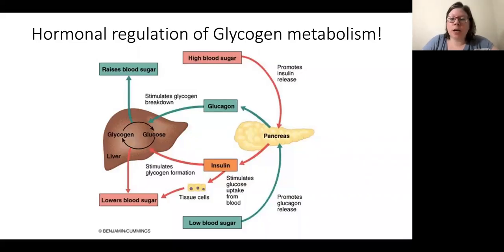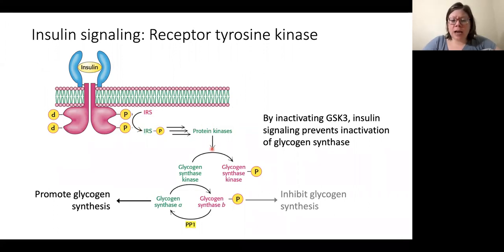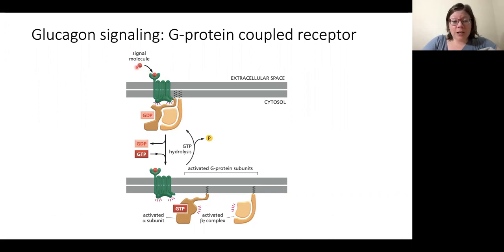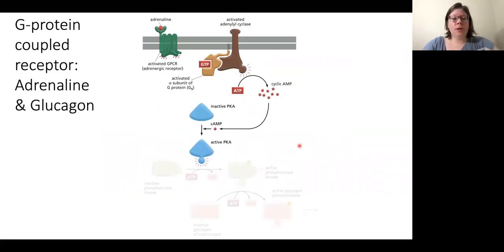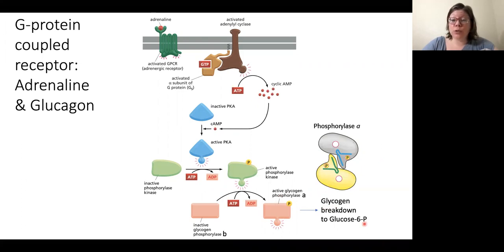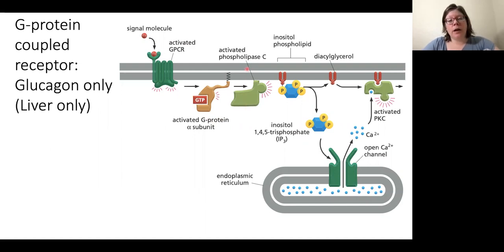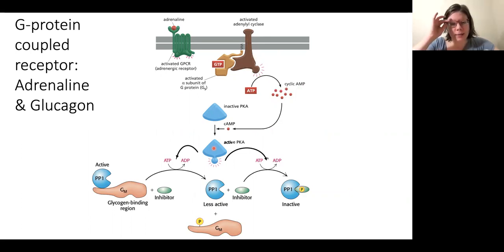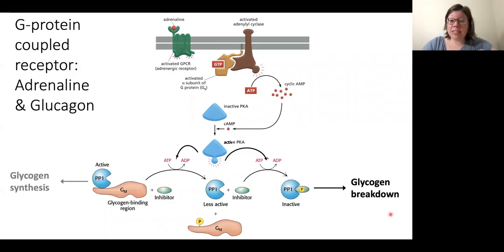Hormone signaling for Glycogen metabolism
This video was created for BIOL307 Biochem to discuss the regulation of glycogen synthesis and breakdown by the hormones insulin and glucagon.